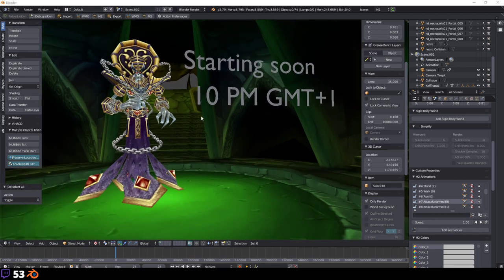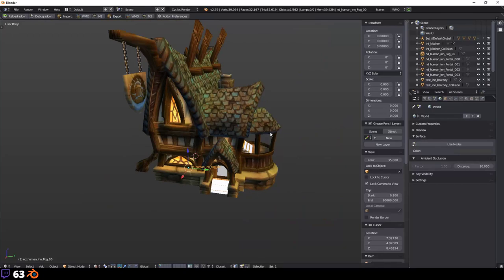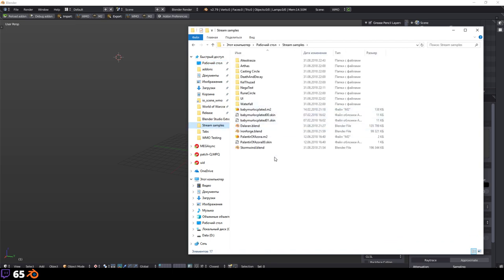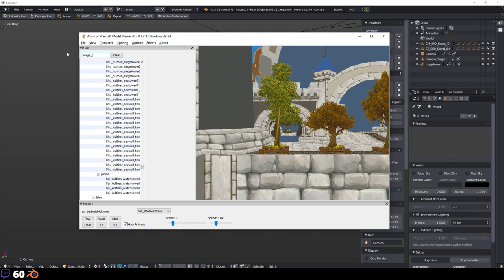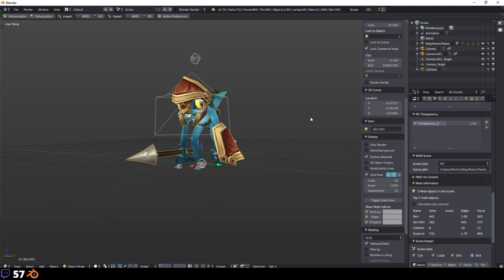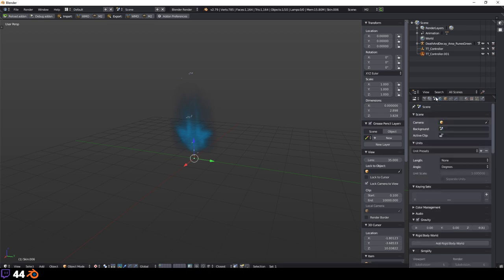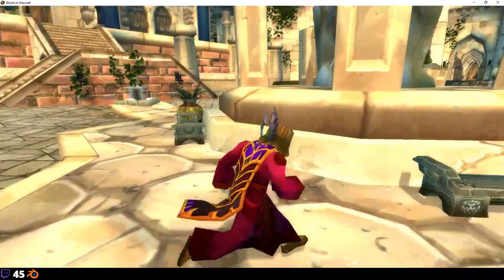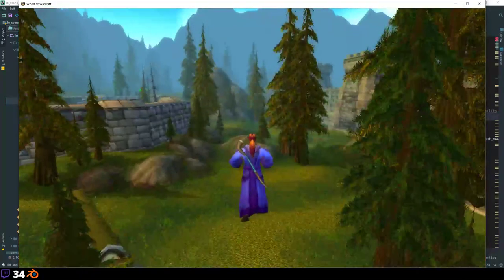WoW Blender Studio Alpha Showcase - Blender World of Warcraft Asset Import / Export addon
This is the recording of the stream on 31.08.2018 where I presented a pre-alpha version of WoW Blender Studio. The addon is aimed at machinima creators and modders of the awesome game World of Warcraft. Discord

This software is not intended to be used for hacking (cheating) purposes and the modification of the retail (live server) game client.